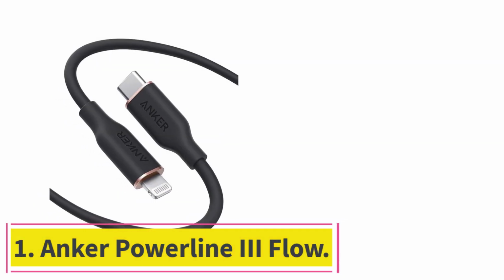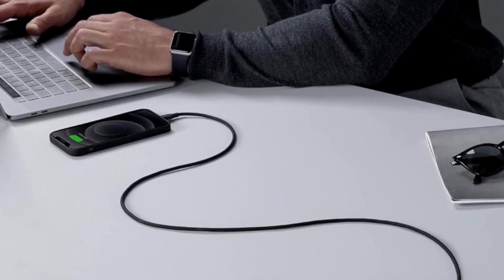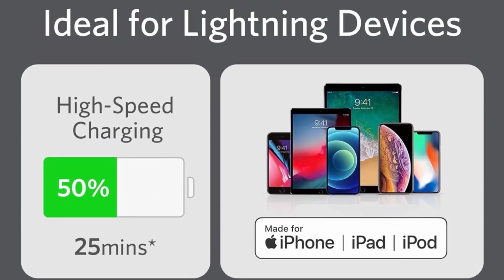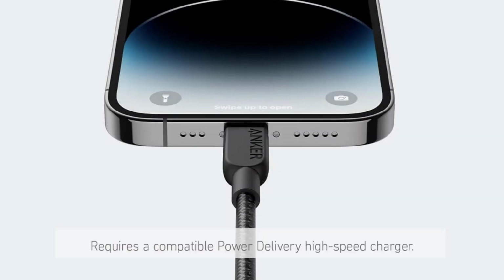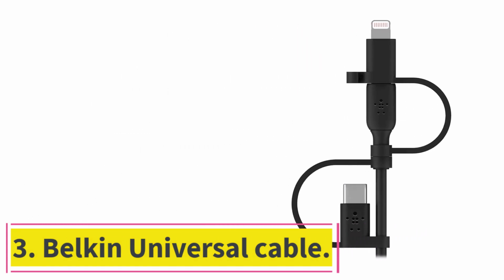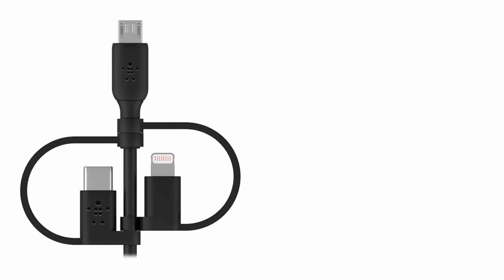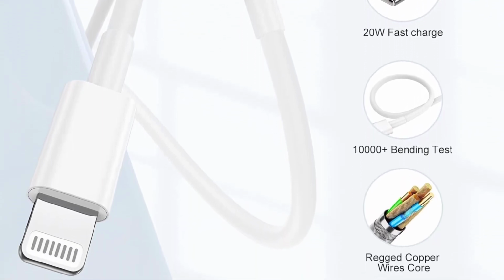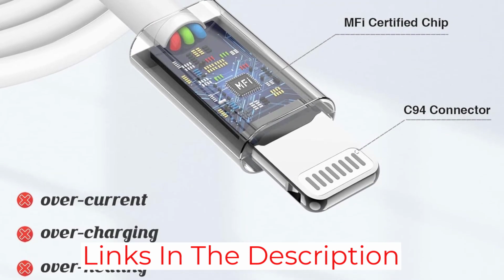✅Best iPhone Charging Cables 2025 - Best Charging Cable for iPhone Review in 2025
In this video, we listed the Best iPhone Charging Cables that are available on the market for their true quality, actually, I tried to make the list based on their popularity quality-price durability user opinions and more.